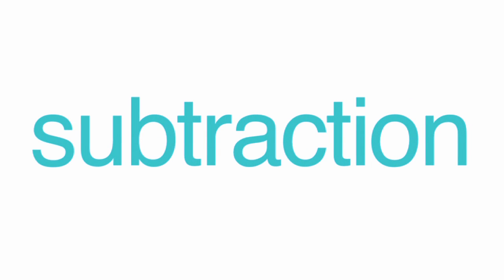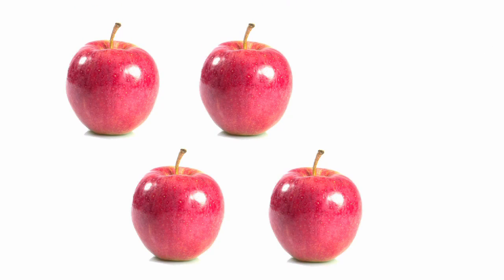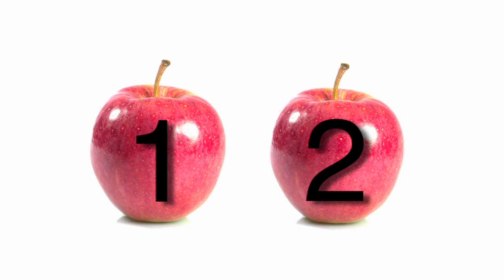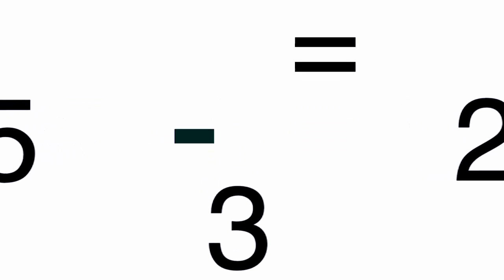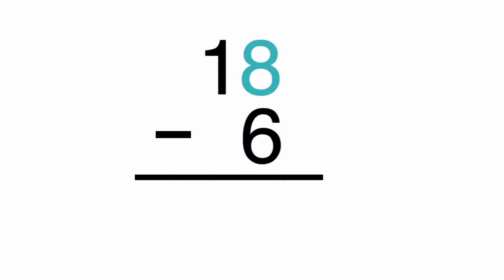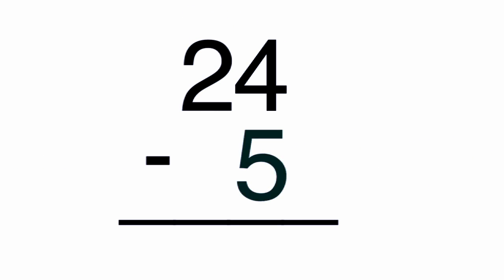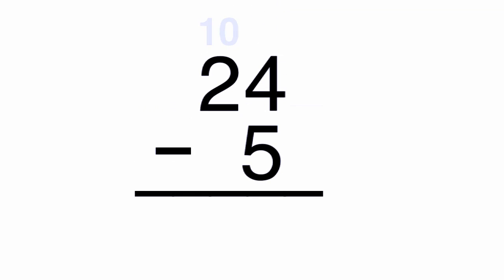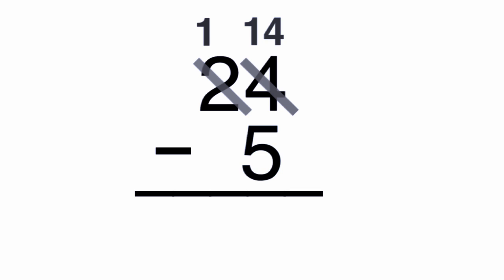Math Basics: Subtraction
In this video, you’ll learn more about subtracting numbers. for our interactive text-based lesson.

This video includes information on:
• Writing expressions
• Solving basic subtraction problems